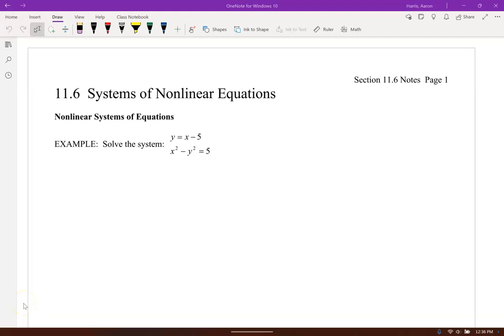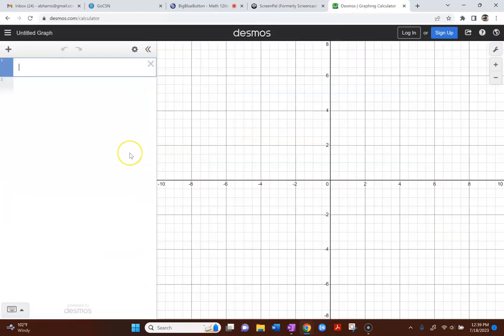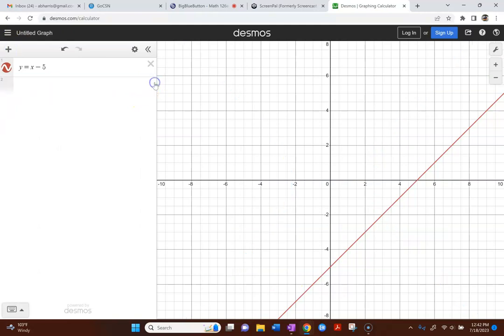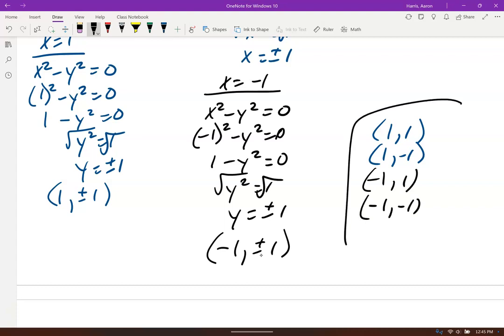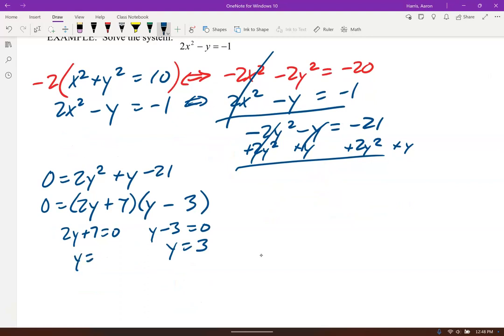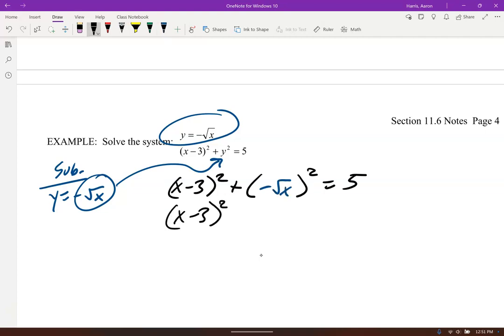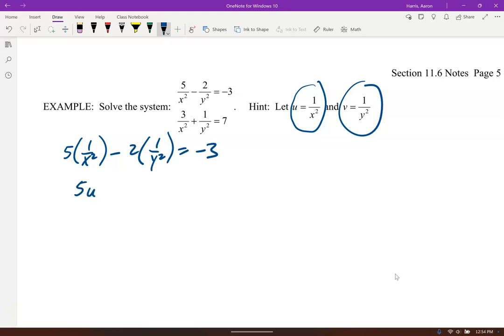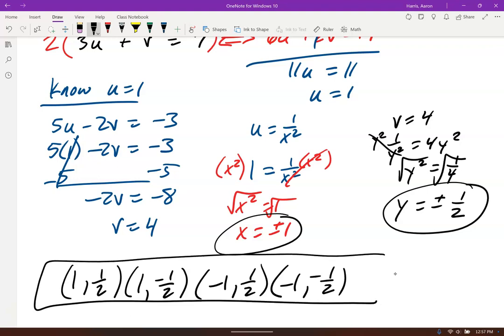126 11 6v2